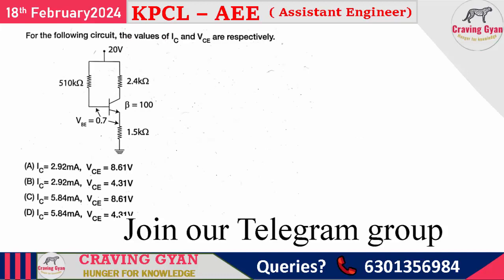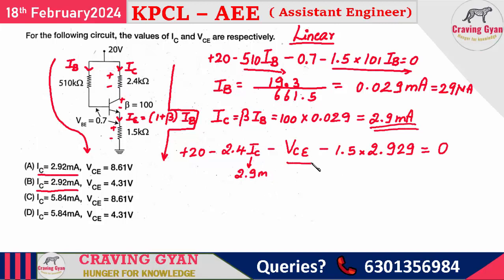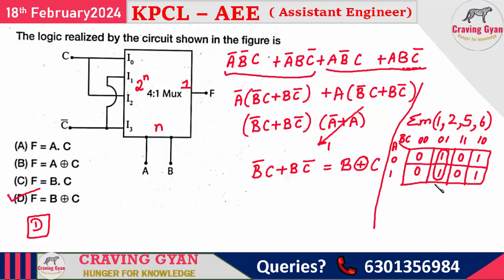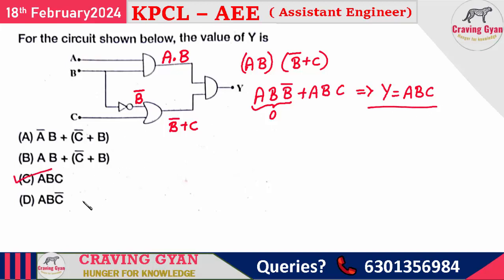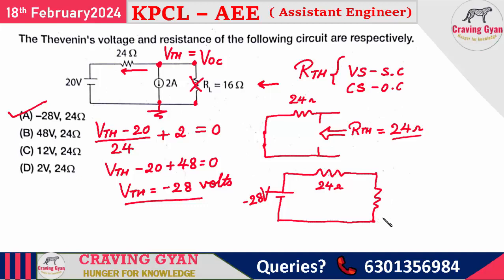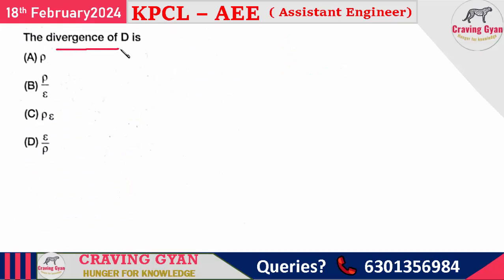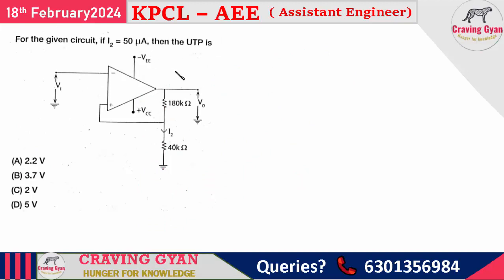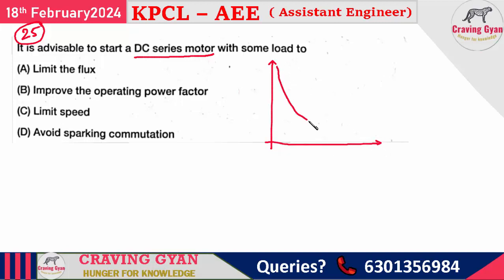KPCL 2024 AEE Electricals Key answers +Solution video | Craving Gyan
Craving Gyan

NTA UGC NET Electronic Science Part1 (Q1 - Q25) Questions & Solution | Craving Gyan

Craving Gyan